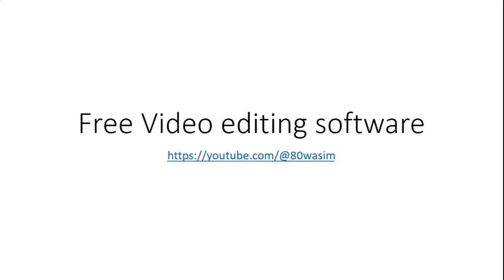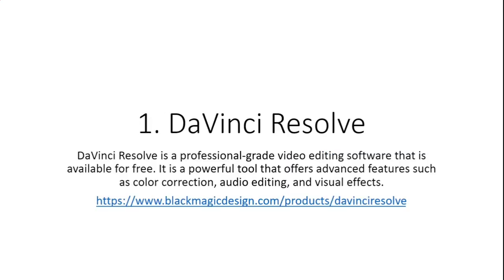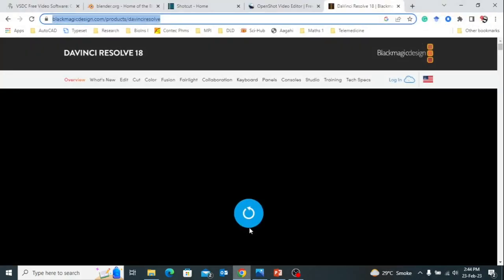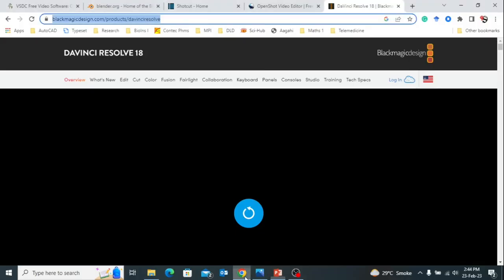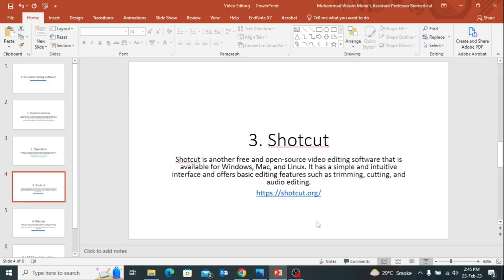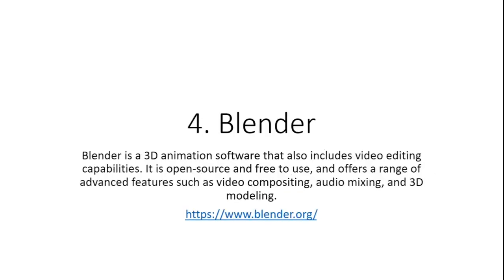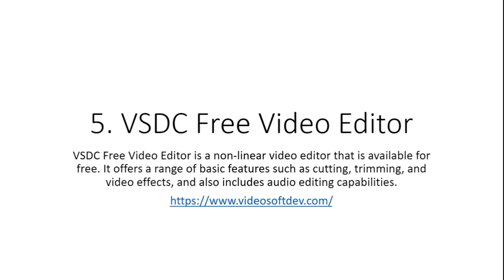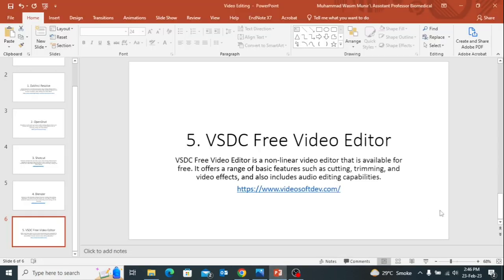Video editing apps | Five free editing software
5 Free video editing software
1. DaVinci Resolve
2. OpenShot
3. Shotcut
4. Blender
5. VSDC Free Video Editor
Google it to get their website links